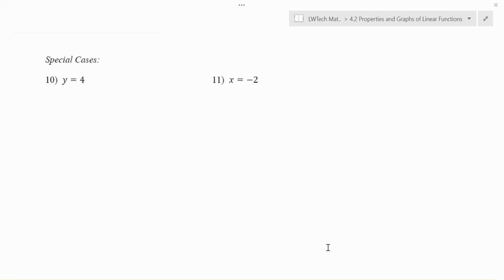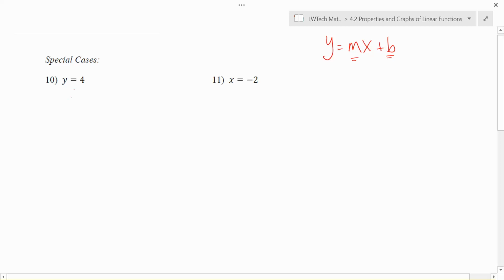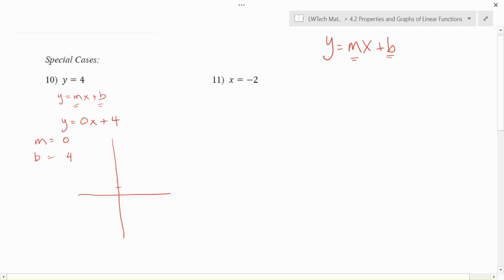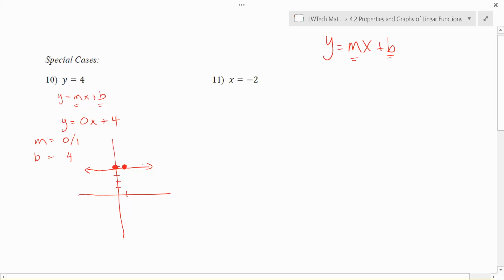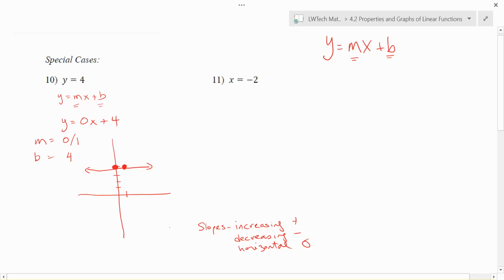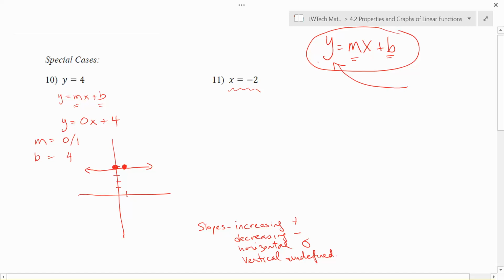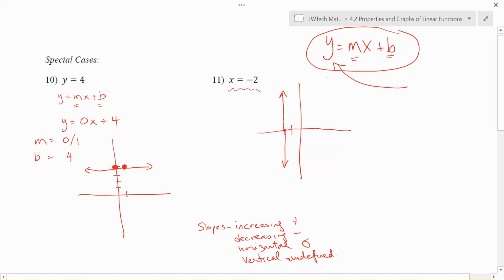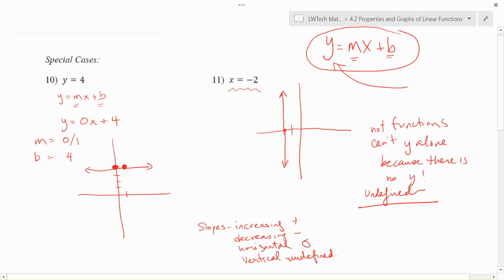4.2.3 - Graphing Horizontal and Vertical Lines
LWTech 99x - Topic 4.2: Properties and Graphs of Linear Functions.  Video 3 - Graphing Horizontal and Vertical Lines